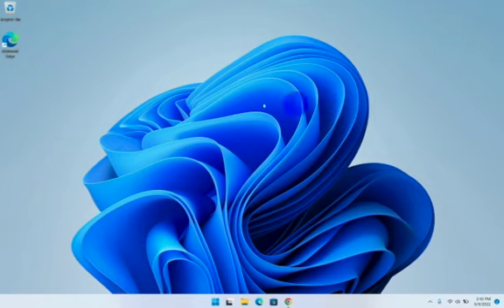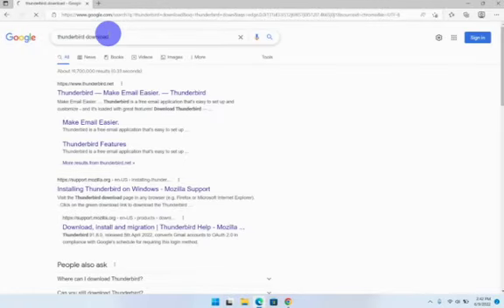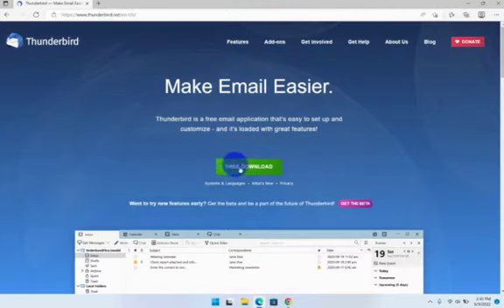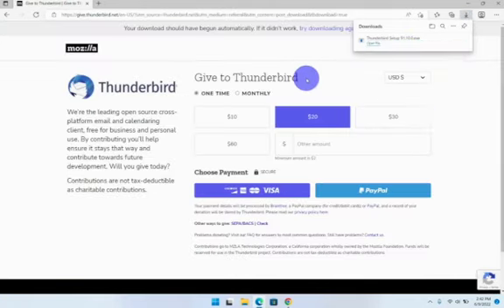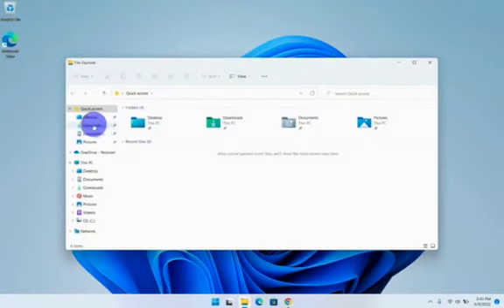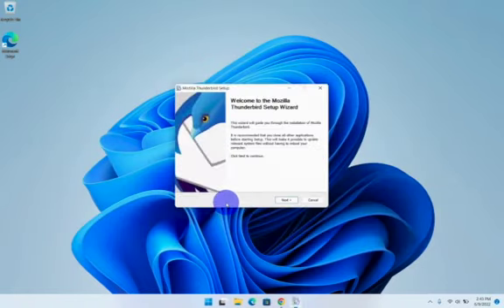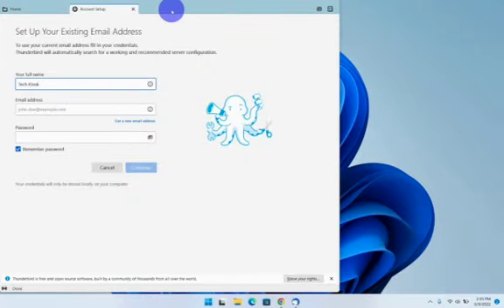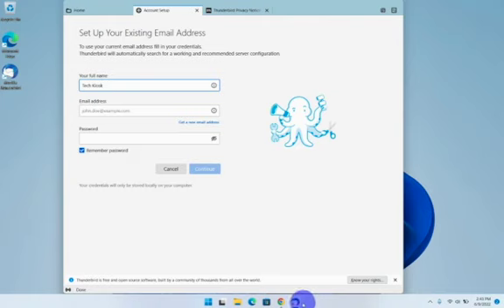Thunderbird Install on Windows 11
This video is about Thunderbird Install on Windows 11